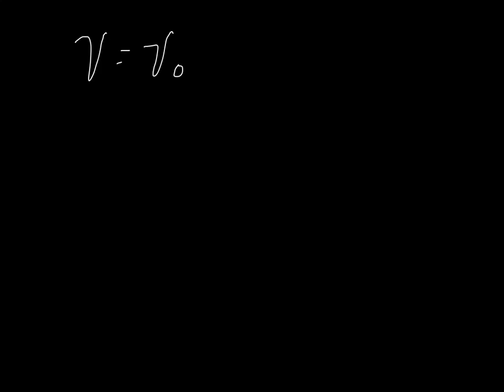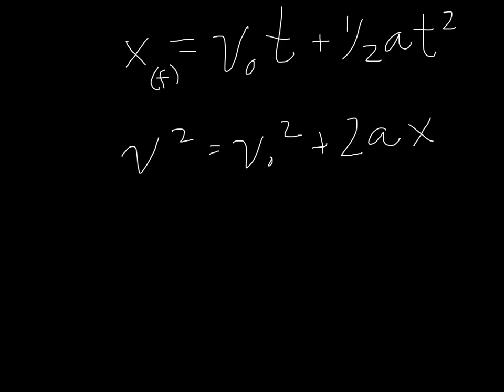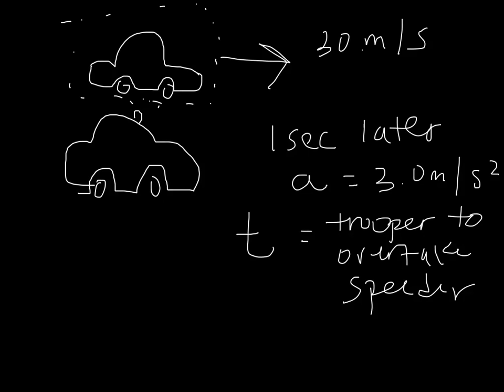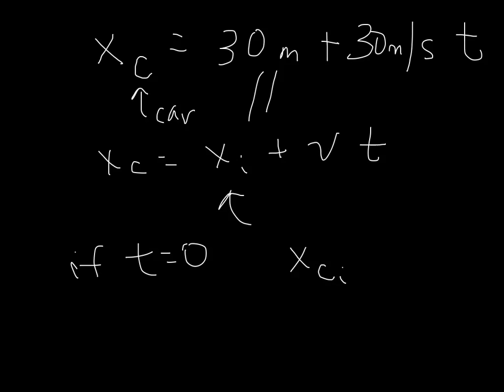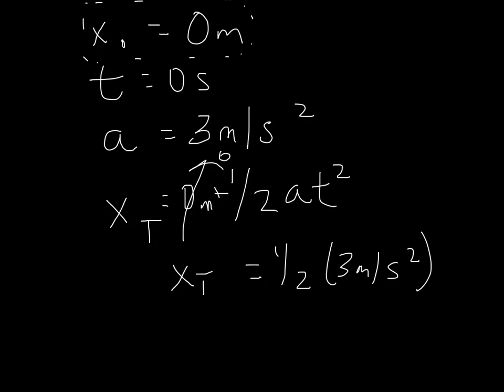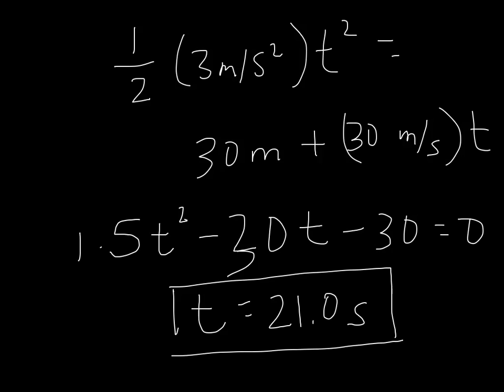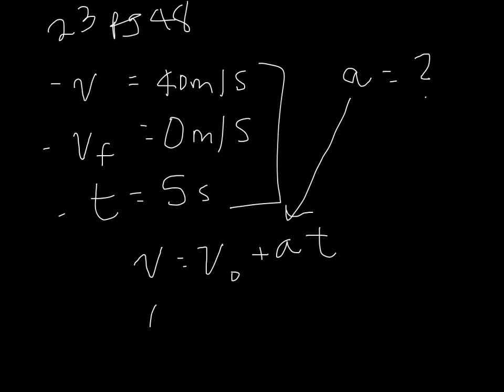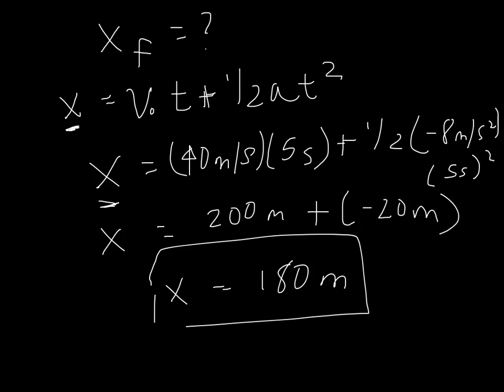Kinematic equation example problems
Kin eqn ex probs ex 2.4and pr 23